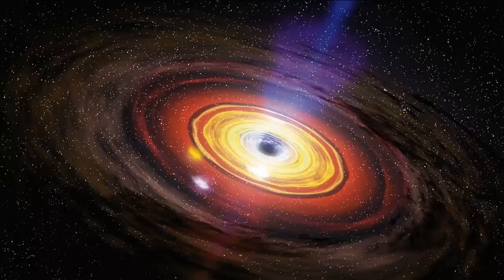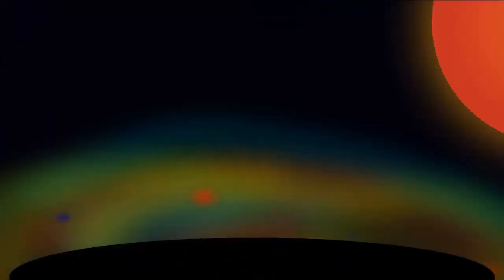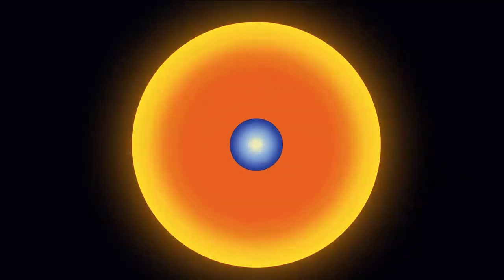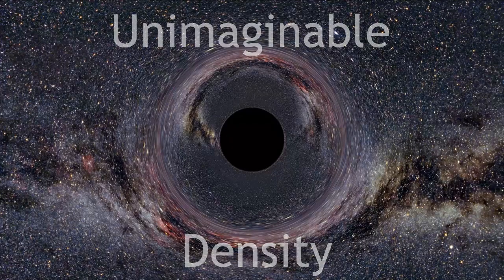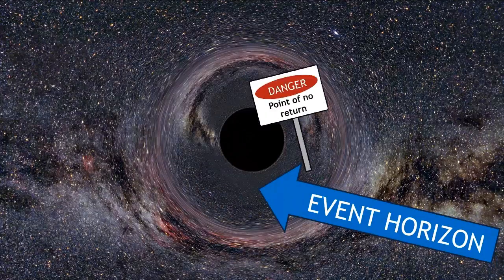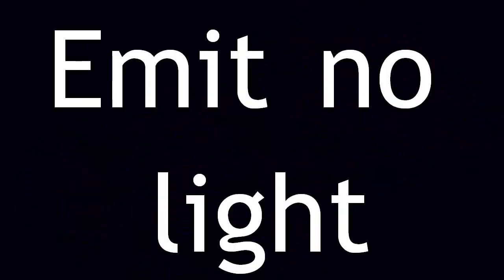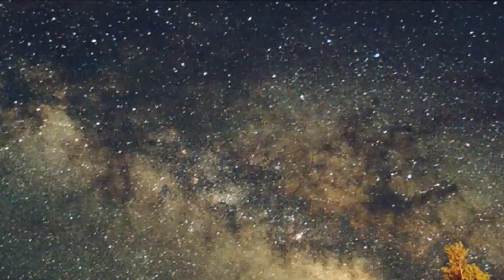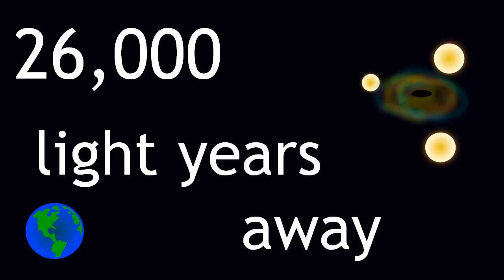Black Holes | Radioactivity | Physics | FuseSchool | Infozilla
What is a black hole? How is it formed?  And where are they?

In this video, learn from Space Science specialist Douglas Equils about one of the most massive and mysterious things in our universe, black holes. From the GCSE / K12 "Earth and Space" chapter of the Virtual School.